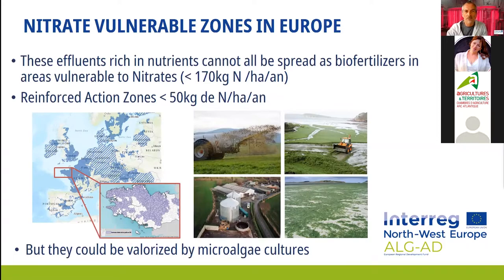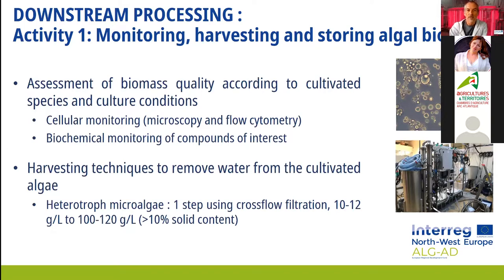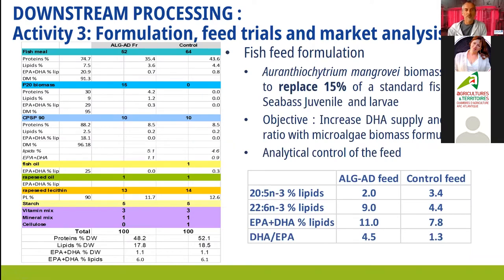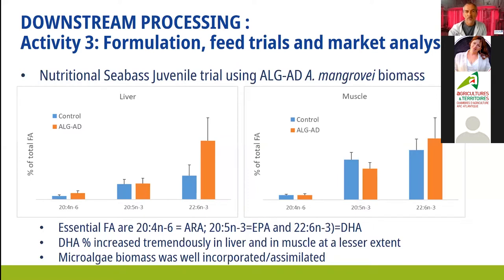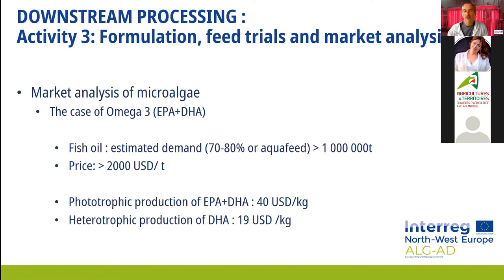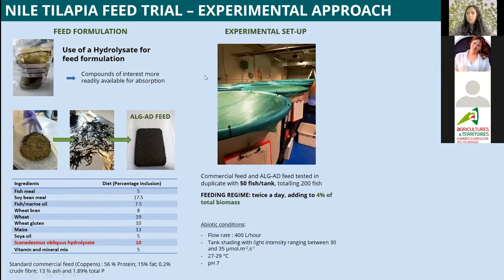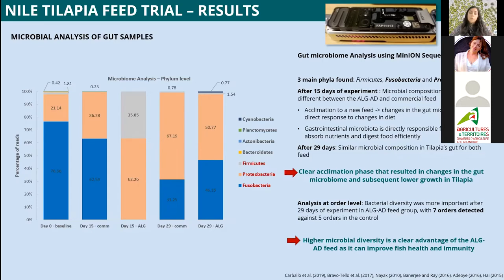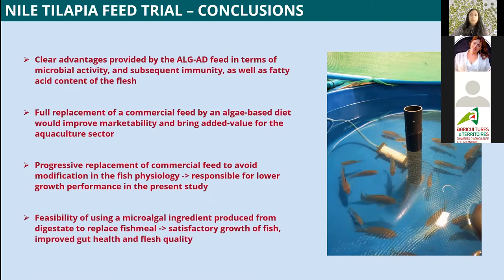[WEBINAR | EN] Fish feed trials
Webinar | Fish feed trials

This event took place the 16 November of 2021, with Philippe Soudant from CNRS-LEMAR and Fleuriane Fernandes from Swansea University.

00:00 • Introduction with Alla Silkina.
02:04 • Philippe Soudant presenting the "Use of Auranthiochytrium mangrovei grown on digestate as a feed ingredient to replace fish meal and oil in the diet of Seabass".
23:30 • Fleuriane Fernandes presenting the "Use of Scenedesmus obliquus hydrolysate grown on digestate as a feed ingredient to replace fish meal in the diet of Nile Tilapia"
36:40 • Questions and answers time
57:40 Conclusion

Follow the ALG-AD project on the website and the social media for news about the event.